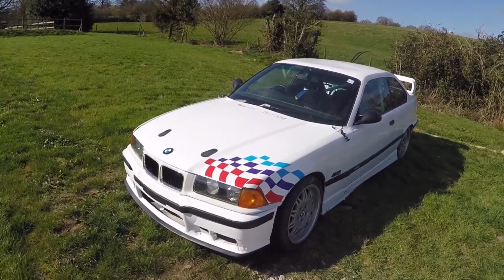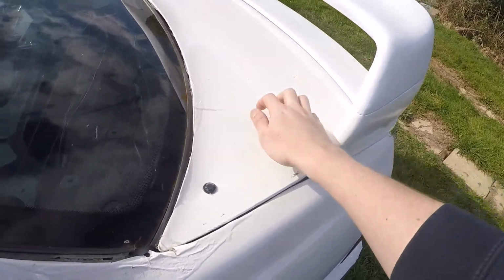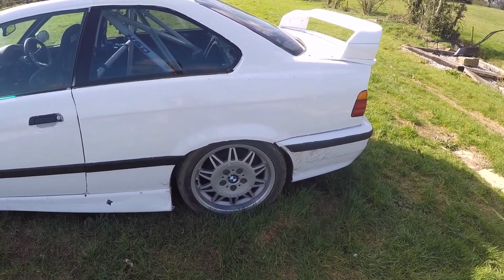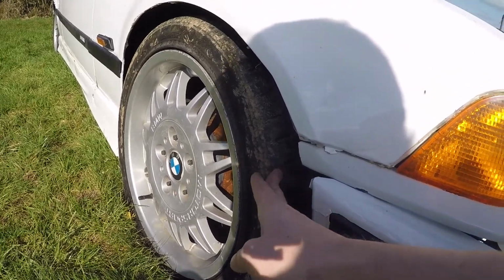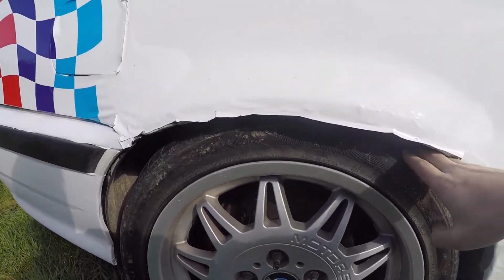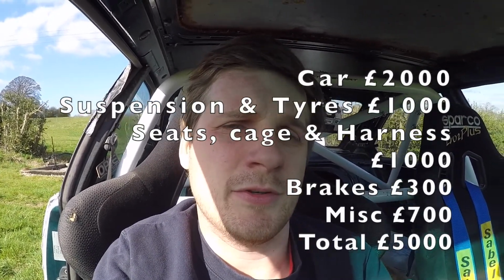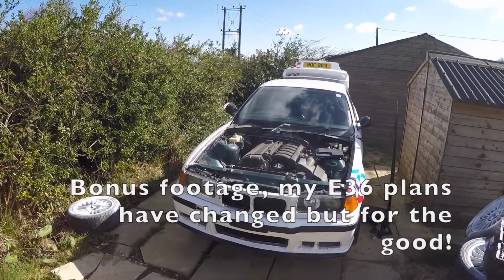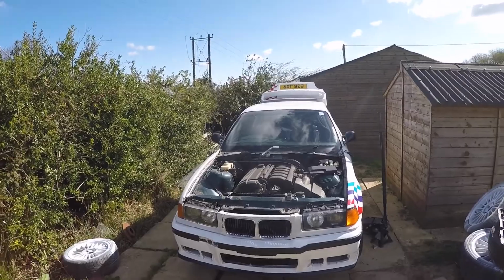How to live with a track car (BMW E36 example)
Very high level video hopefully short and sweet.
Example is my E36 but you can apply this to most track converted cars.
MX5, Clio etc.
I cover what to focus on to get started, maintenance and transport.
£5k still gets you a lot.

More videos on my E36 coming soon